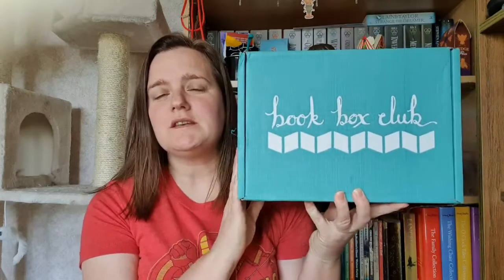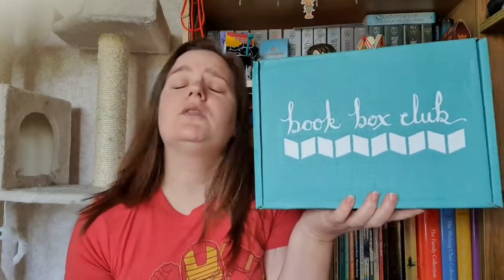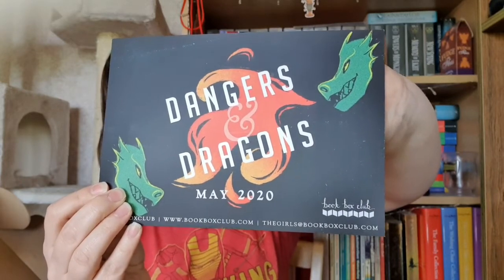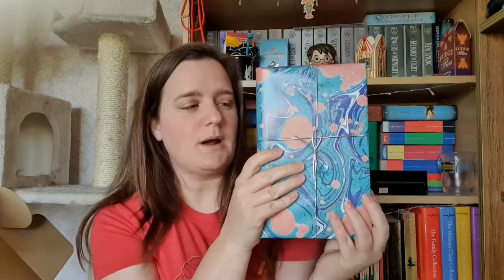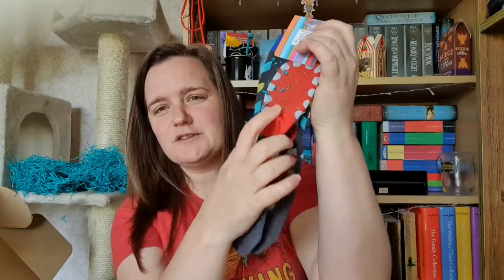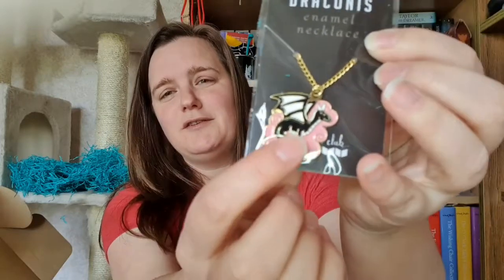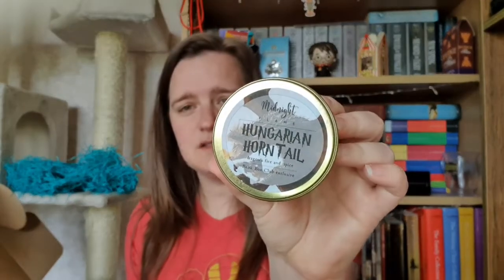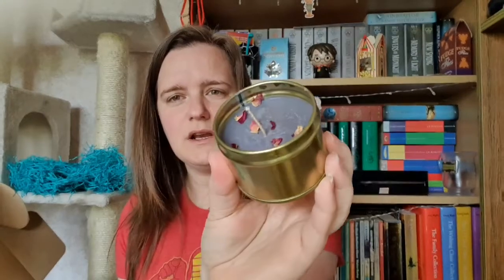May 2020 Book Box Club unboxing - Dangers and Dragons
Hi everyone.  This is a bit late but here is the unboxing of Mays Book Box Club box.  The theme was Dangers and Dragons and I love dragons so I had to get this box!